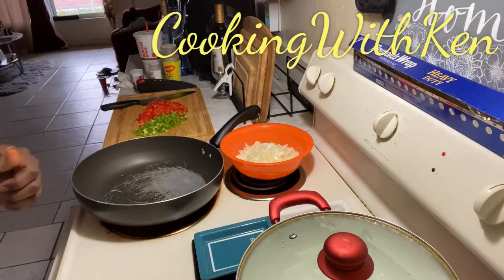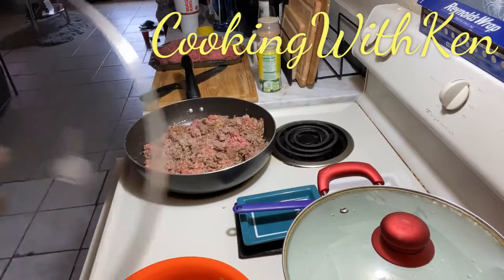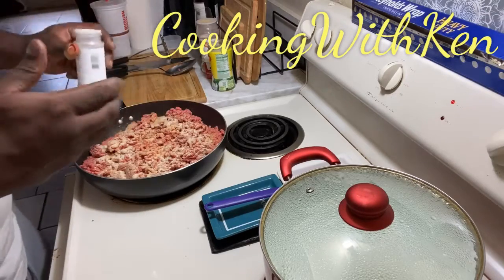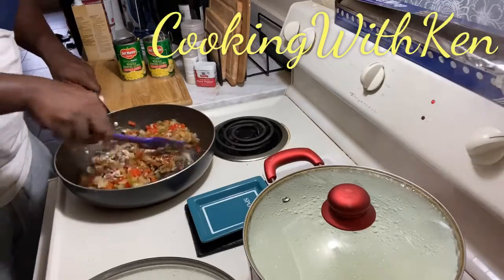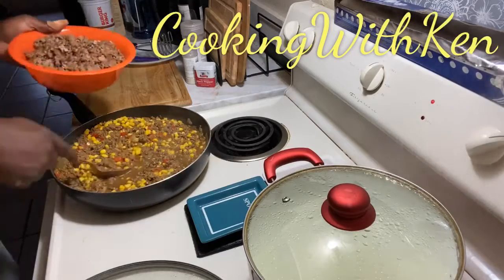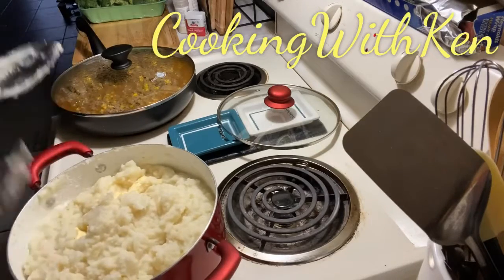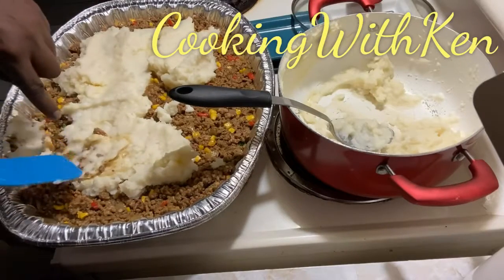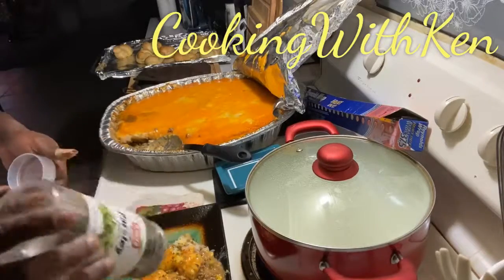How to Make Shepherds Pie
CookingWithKen